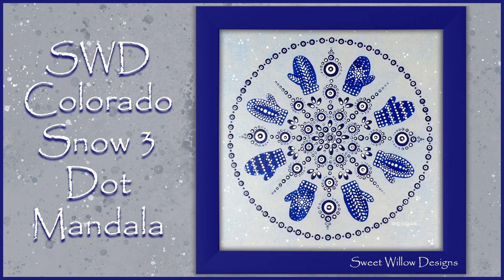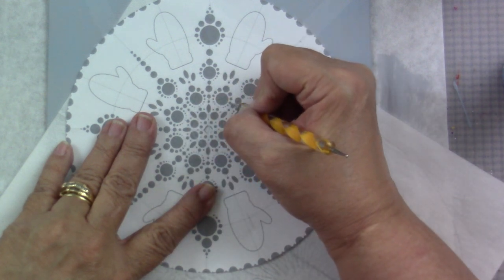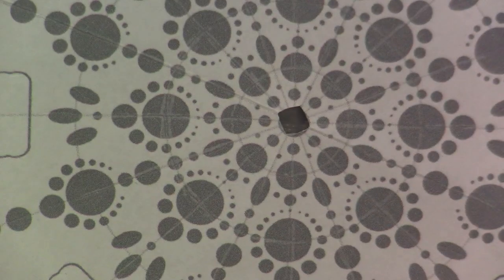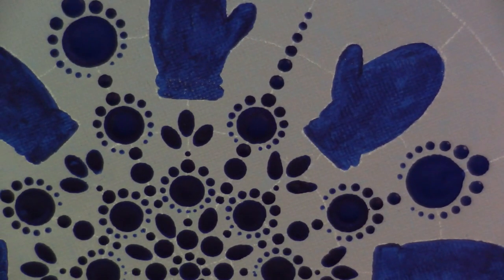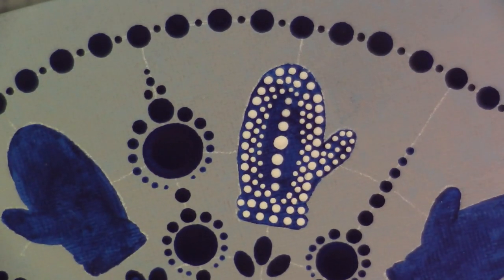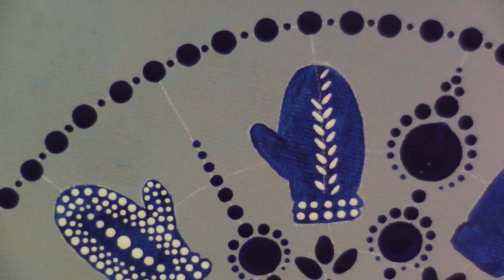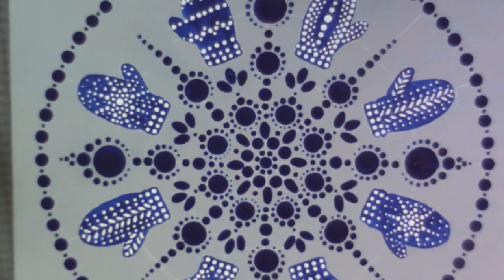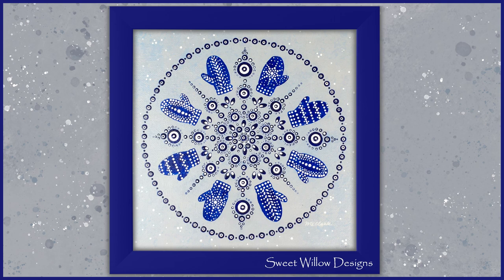How to Paint Dot Mandalas #087 - SWD Colorado Snow 3 Piper's Mittens @sweetwillowdesigns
How to Paint Dot Mandalas - SWD Colorado Snow 3.  We've had the second snow this year in our part of Colorado and Piper (our 4 year old Granddaughter) scrambled to get her mittens out for a play in the snow.  This whimsical mandala has mittens!  Such fun to paint.  Change it up by adding names for a unique family mitten mandala or use the 4" and 3" mittens included in the ebook for cards, place settings or ornaments.

💚 Ceramic Pencil
💚 Transfer Paper
💚 Screwdriver Set

Mandala Dotting Tools:

💚 Transfer Paper

💚 Paint Brushes

Water Bucket

Materials:
💚 8" x 8" Canvas Panel
o Snow (Titanium) White - DAO1
o Ultra Blue Deep - DA100
o Baby Blue - DAO42
o Grey Sky - DA111
💚 DecoArt DuraClear - Matte (or finish of your choice)

💚 Marking pencil
💚Transfer Paper

Cotton Swabs

Water

SOCIAL MEDIA LINKS:

NEW!  FaceBook Group:  @SWDJoyfulMandalas